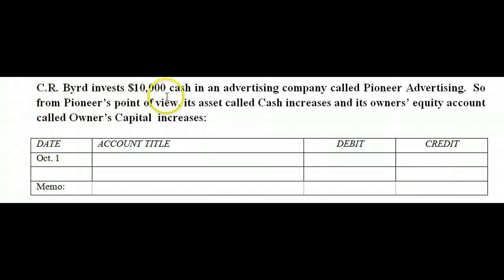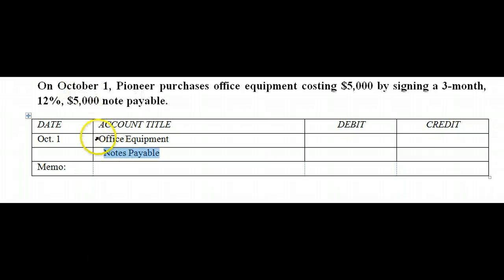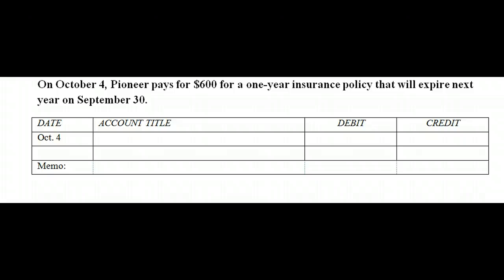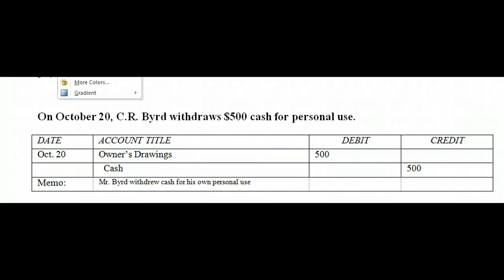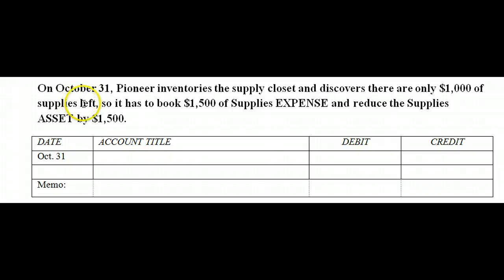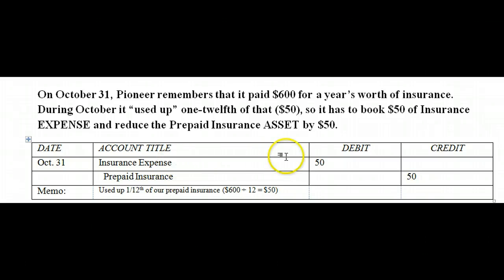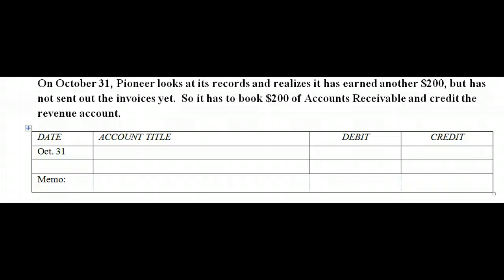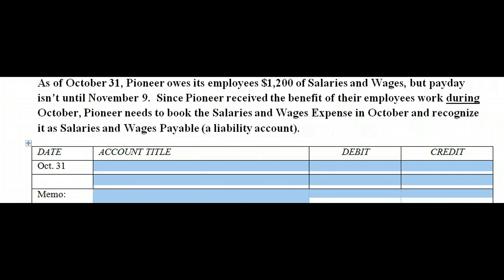Building Blocks of Accounting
Chapters 2 and 3 of Weygandt